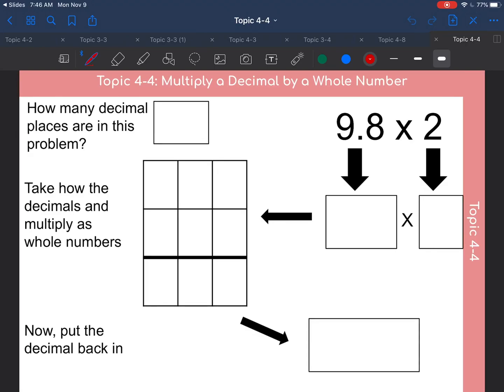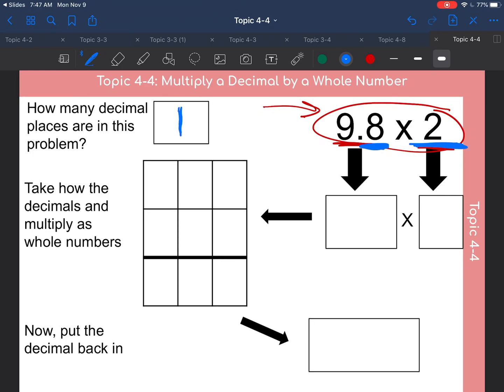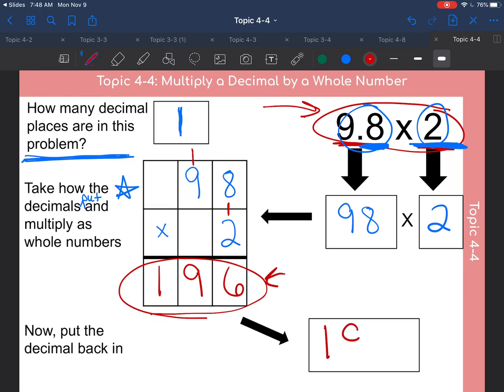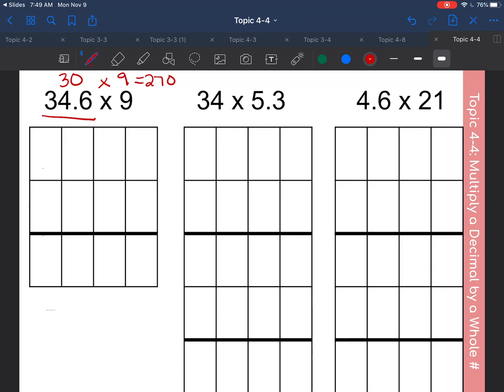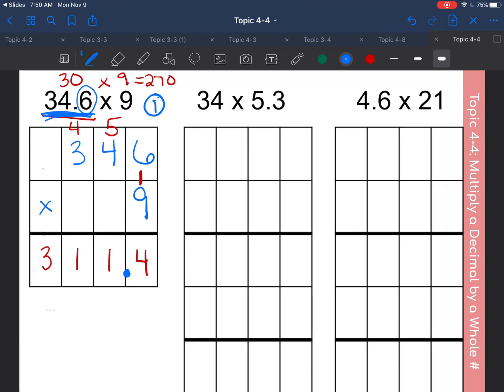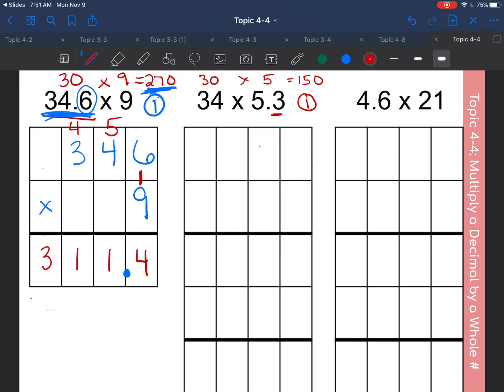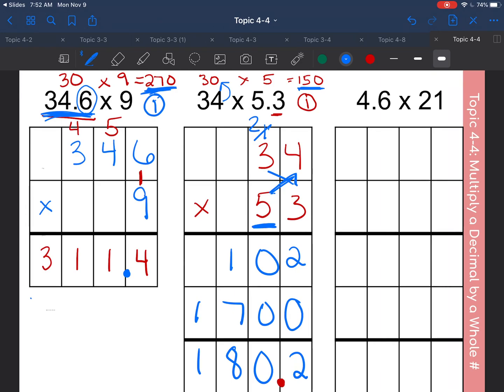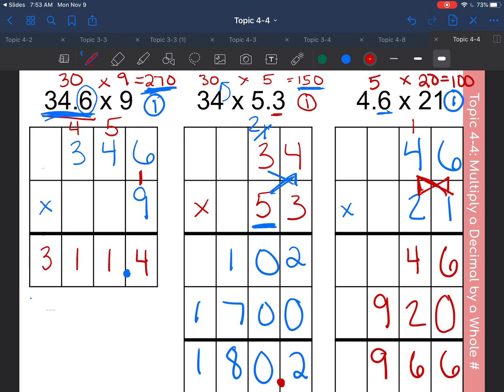Multiply a Decimal by a Whole Number